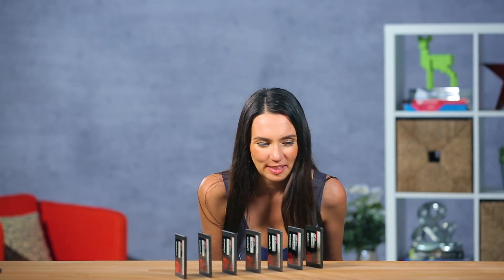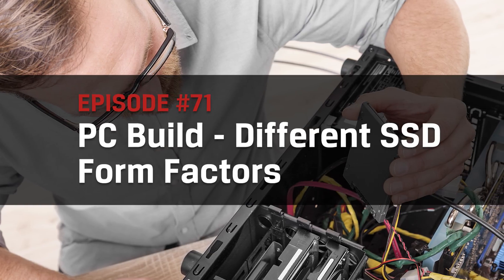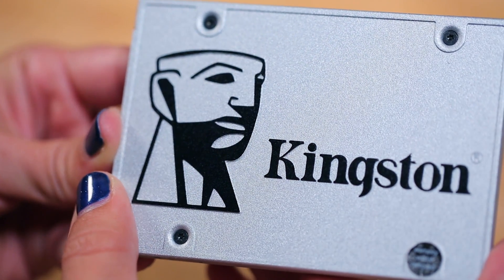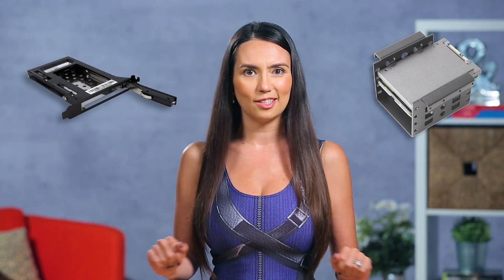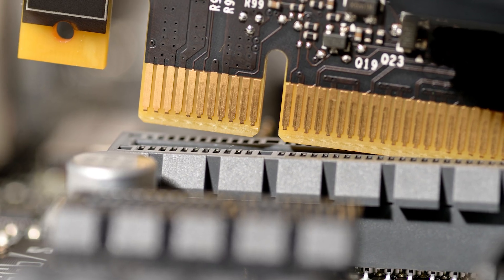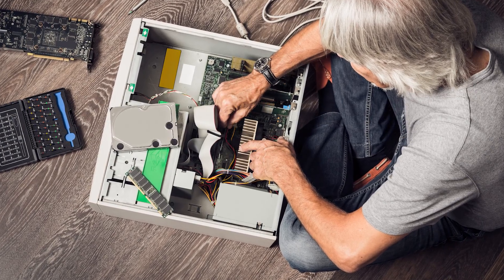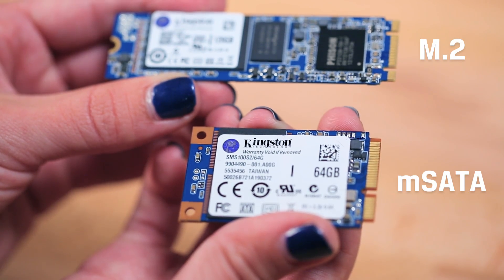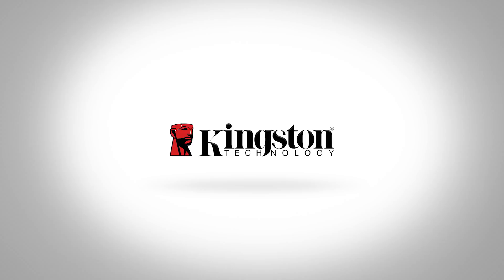PC Build – Types of SSDs - DIY in 5 Ep 71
There are different types of SSDs (solid state drives ). The first SSD we’ll talk about is the two and a half inch (2.5”) form factor. It’s been around as long as notebooks have been popular. When you think of a notebook hard drive, this is probably what you imagine, because it’s the most popular size. If you’re upgrading your laptop that isn’t one of those super-thin Ultrabooks, this is probably what you’ll need. For you desktop PC builders, most cases today have handy mounts that will easily fit a few of these drives in your system.

For ultra-thin laptops (Ultrabook) M.2 size SSDs sometimes referred to as gum-stick SSDs because of their shape. They come in a few standard lengths: 60mm, 80mm, and 110mm. Just make sure you don’t get one that’s too long for your system, as certain sizes won’t fit in certain builds. Then there are two main types; SATA and PCIe. Most older systems only accept SATA SSDs, but some of the newer systems take PCIe or even both options. The main takeaway between the two is that PCIe SSDs are generally faster, but typically at a higher price.

There are a few other sub form factors like half-height half-length or HHHL for PCIe desktop.  If you know you have extra PCIe slots, (they’re usually used to host video cards), this might be a good option. The good thing is these SSDs aren’t as big and bulky as video cards so they can usually fit in whatever open PCIe slots you have available. Next is mSATA that looks suspiciously similar to M.2, but they’re not interchangeable. If you’ve got a notebook or one of those smaller media center PCs from a few years ago, you might have mSATA inside. U.2 is the disk format of the future. These look like normal 2.5” drives but are a little thicker. Only servers and high-end systems currently support this form factor, but the systems that do should notice incredible speeds above and beyond other SSDs.